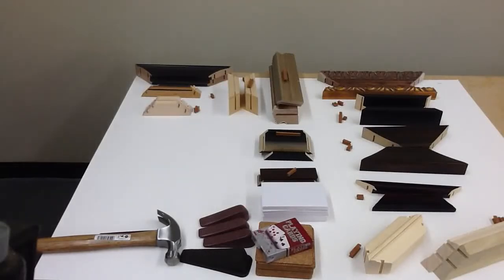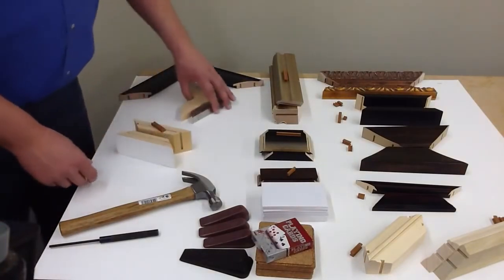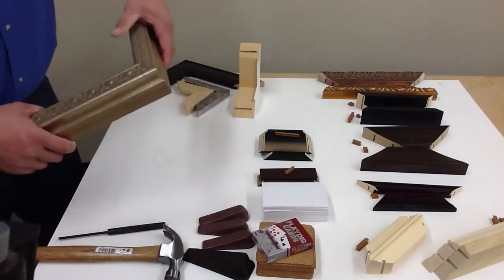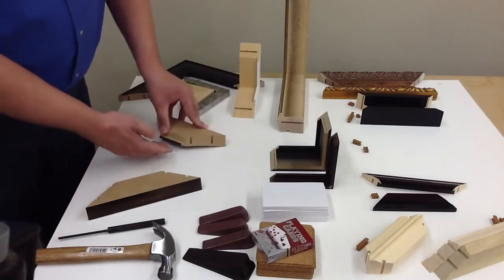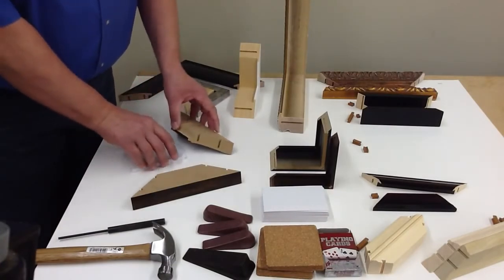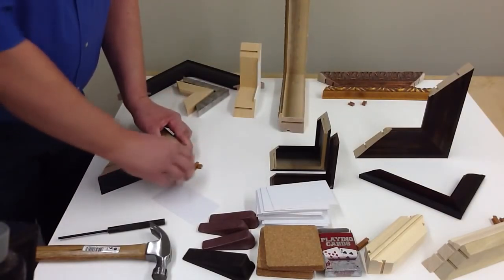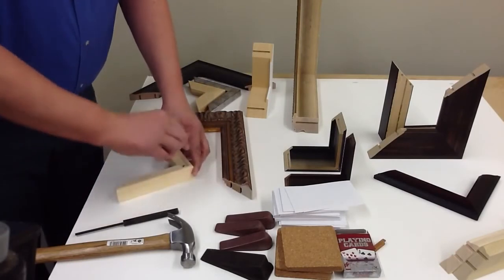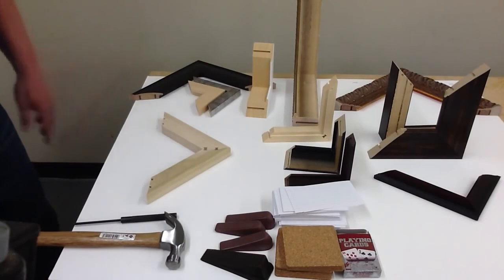How to Join picture frames with Hoffmann Dovetail Keys